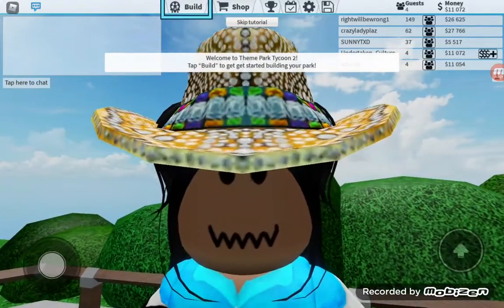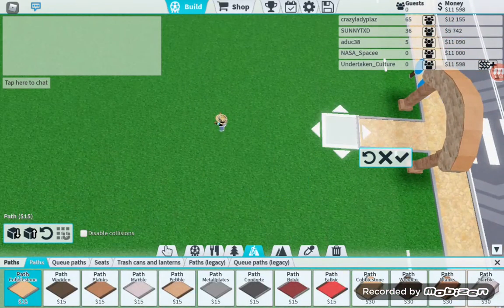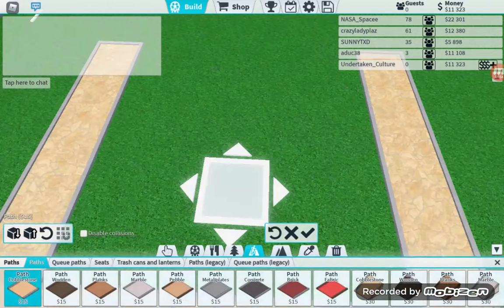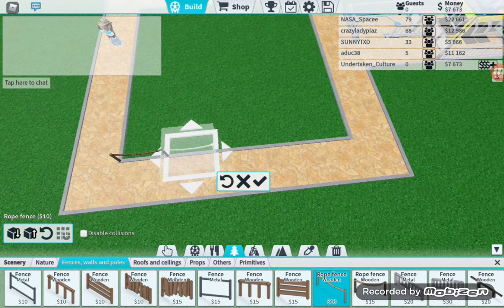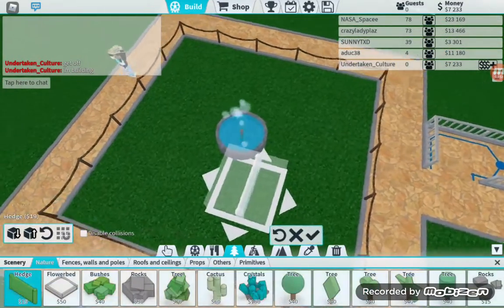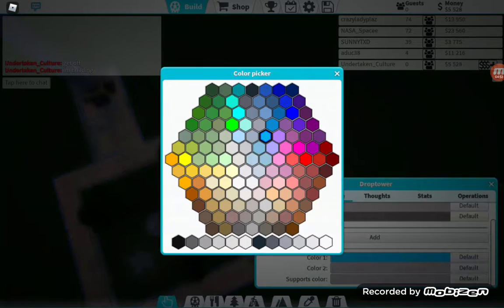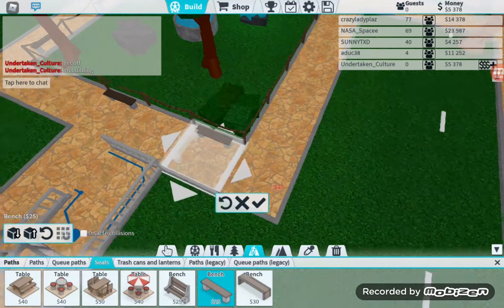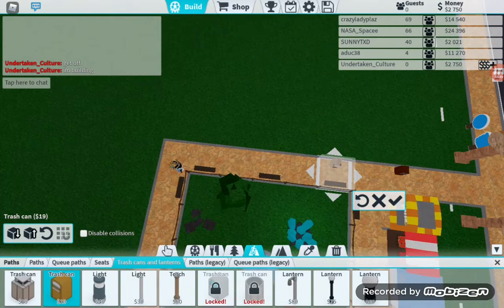Making a Theme Park! 》Theme Park Tycoon 2 》MaddieMations